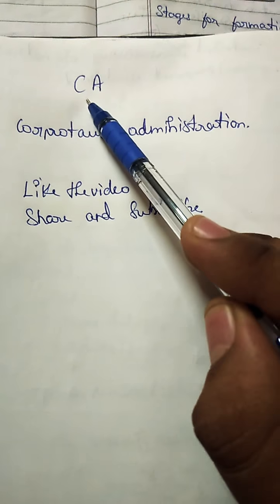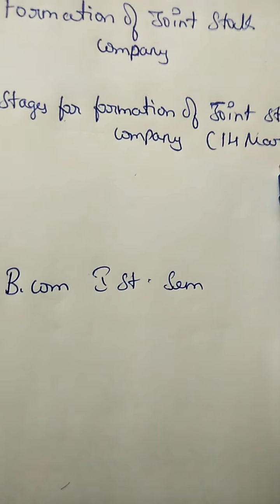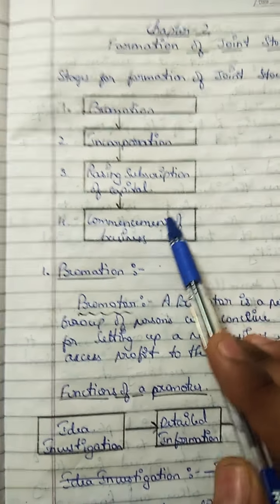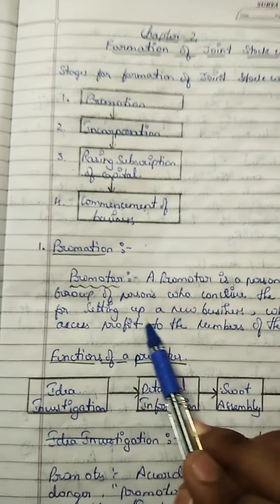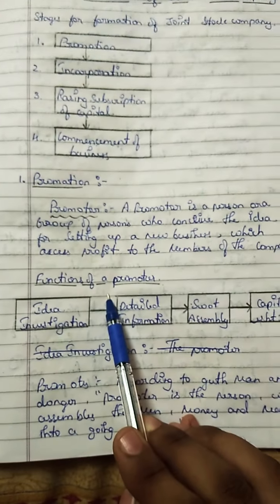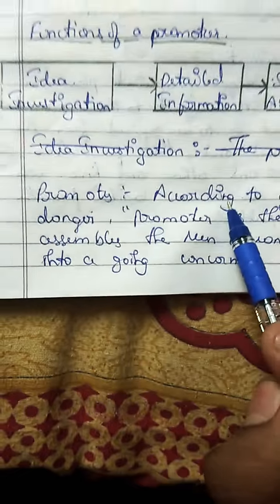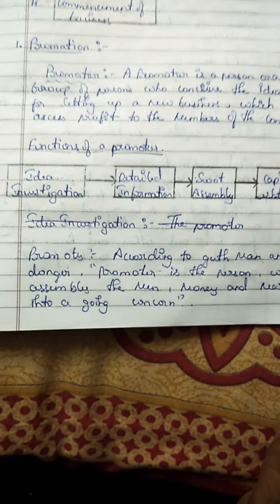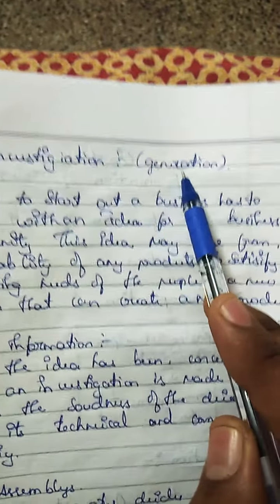corporate administration (CA), b.com 1st semester (new syllabus) commerce ,Chapter 2nd